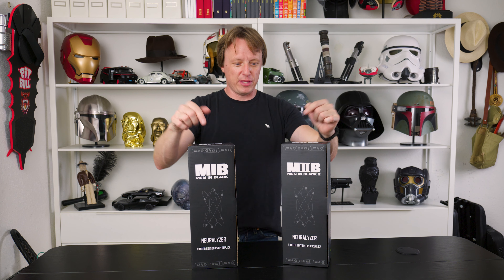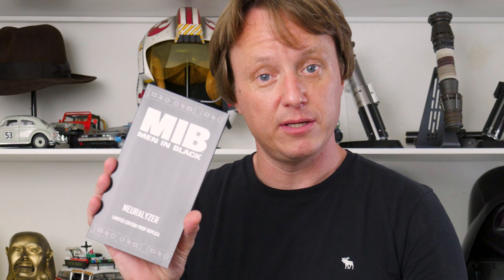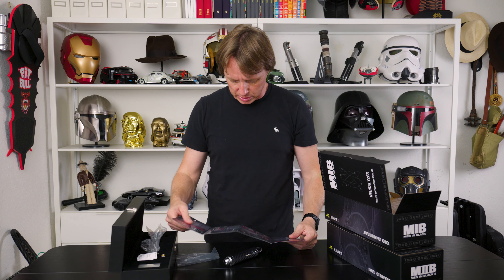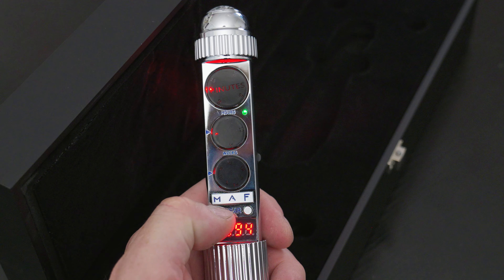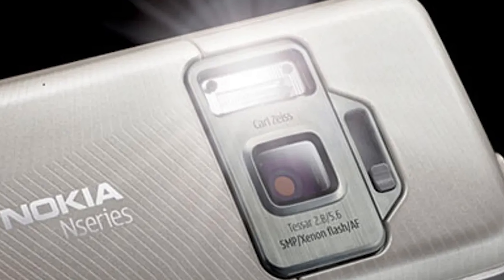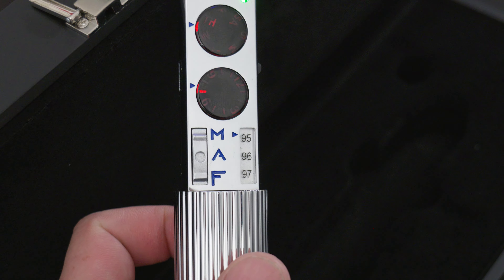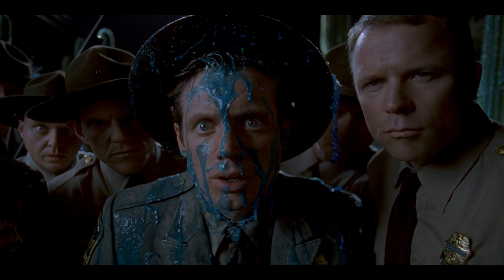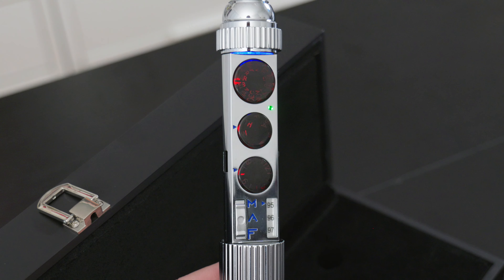Functional Neuralizer Prop Replica from Factory Entertainment Men in Black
Men in Black is still an awesome movie and it had some really memorable props, one of them being the Neuralizer. Factory Entertainment has released a set of limited numbered edition Neuralizer from Men in Black and Men in Black II, should YOU buy a set?